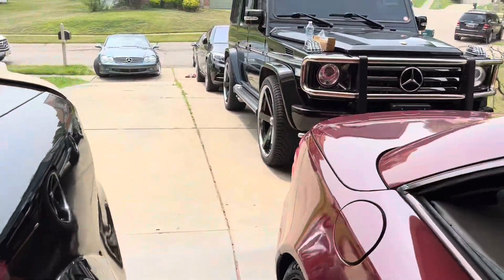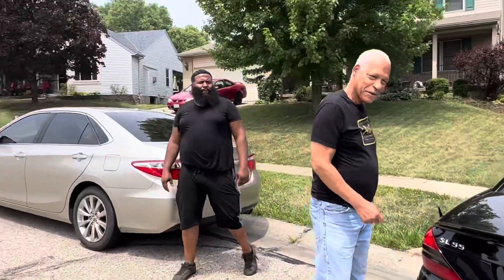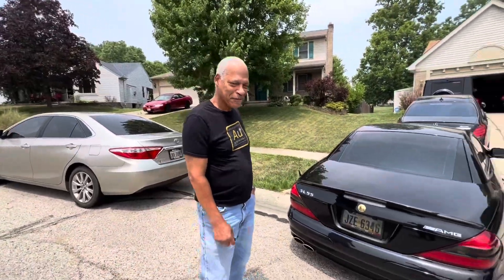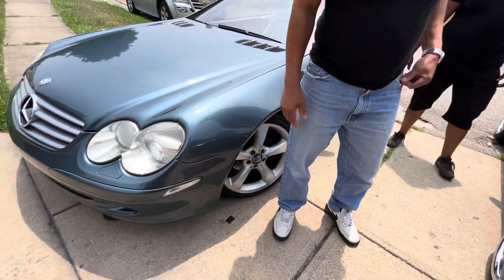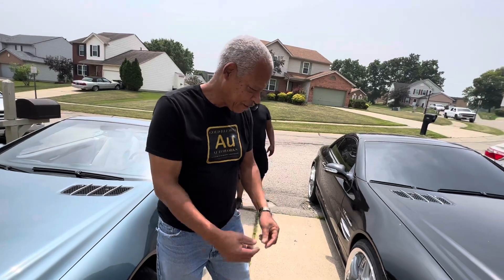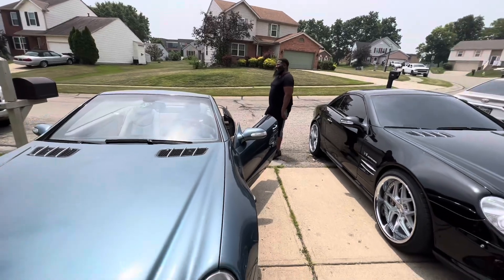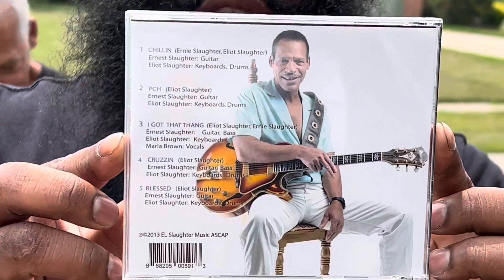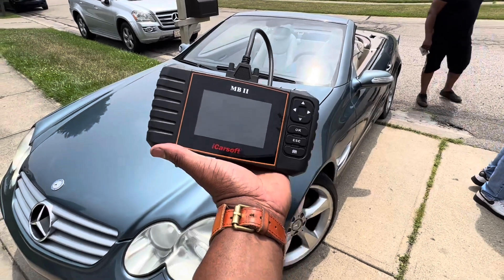Ernie Slaughter Returns! Mercedes SL500 Client Support and Conversation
I love when I have returns customers!!

Corey is always a great help. I appreciate you as well bro!

Thank you everyone for the love and support! Let’s keep this movement growing. The Mercedes-Benz SL is an iconic vehicle. There are thousands upon thousands of owners out there who are looking for advice, assistance and support. I’m here for you! Reach out anytime and let’s see if we can figure it out together. Thank you for all the referrals and contributions from the SL community!

for more content. As well as to show monetary support. Thank you again!!!